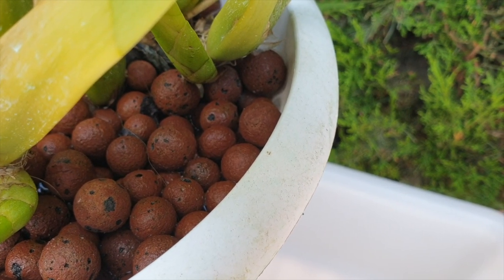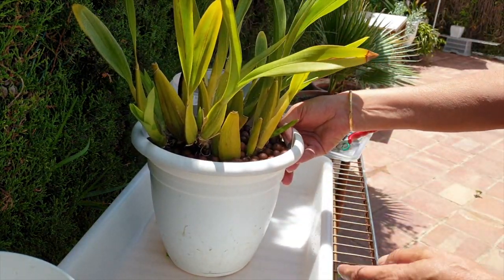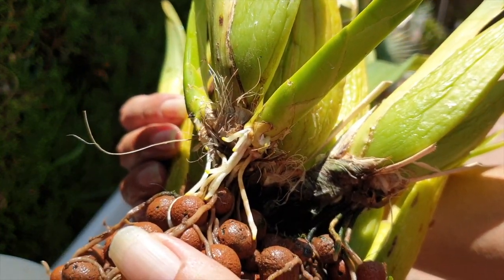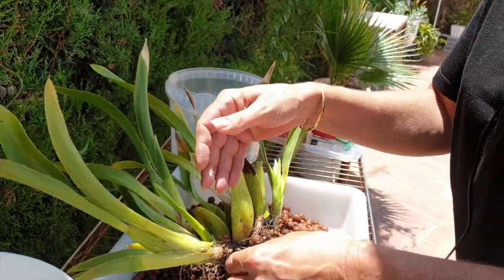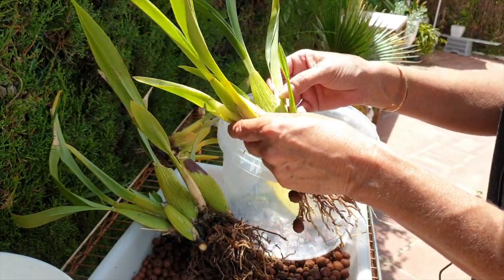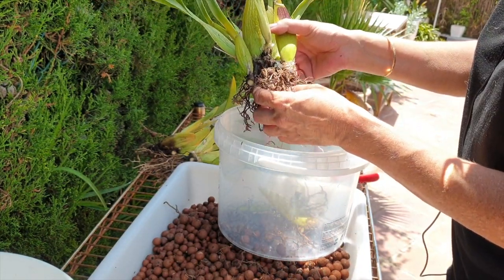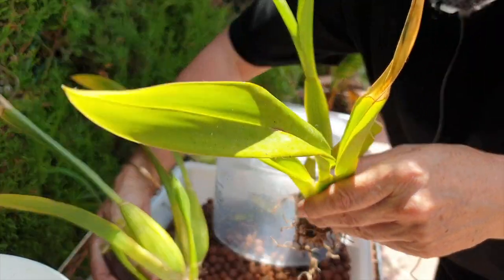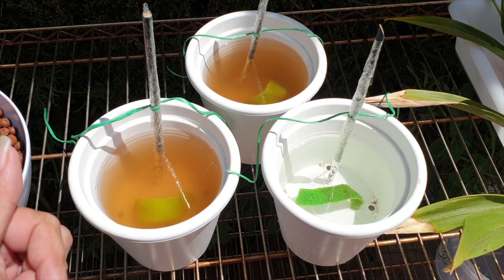Orchid Rejuvenation Time | Reset | Divide | 3 months from now, Ship!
Division and clean up time! This orchid is so vigorous that it has been uppoted 3x in as many years. However, to give it a reset and keep it looking presentable, I am dividing it into 3 pieces.
My environment:
Mediterranean climate, hot summers / mild winters
45% - 85% humidity, with regular airflow
Orchid growing supplies:
               Seramis, Akadama
                          150 Winter, RO Water and KelpMax only